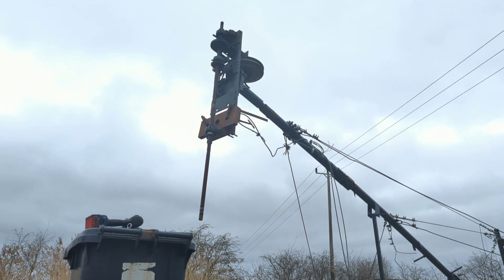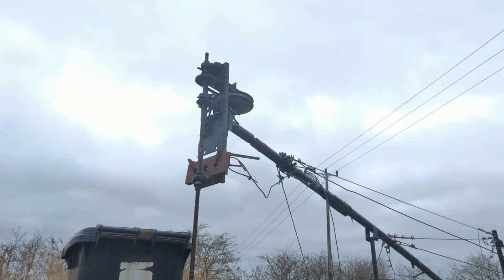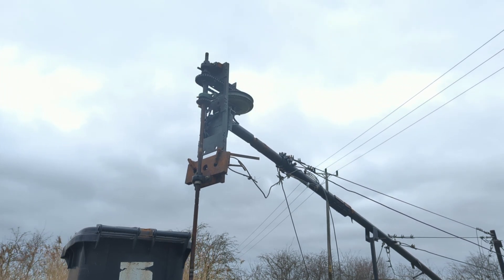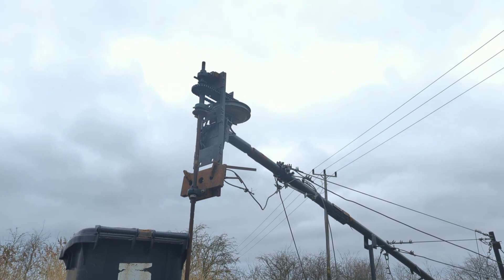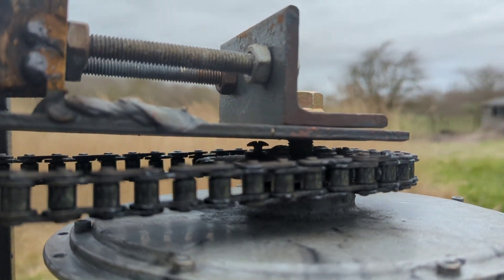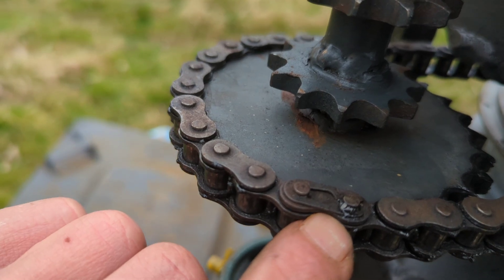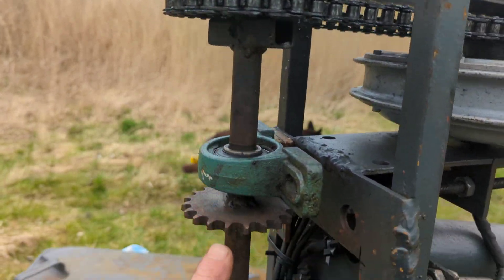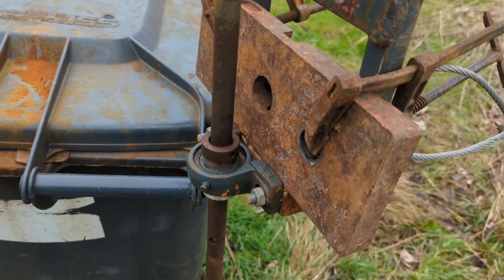Taking the Wind Turbine down to make some improvements -1 March 2022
I need to make a few improvements to the wind turbine.